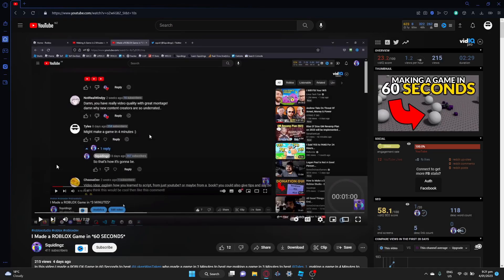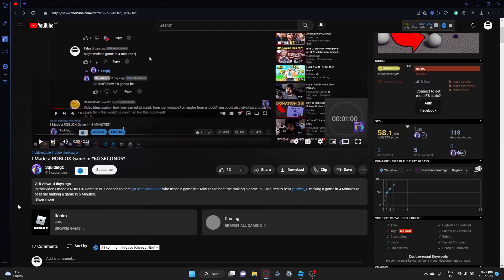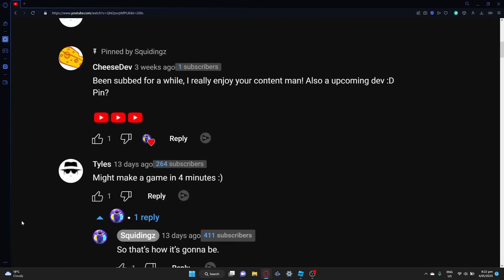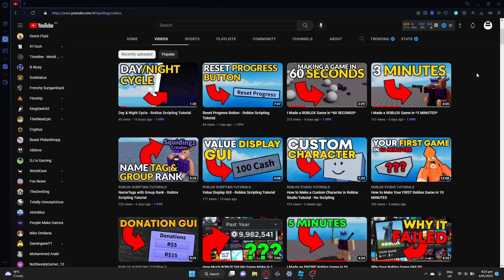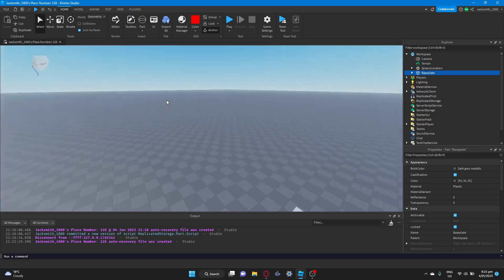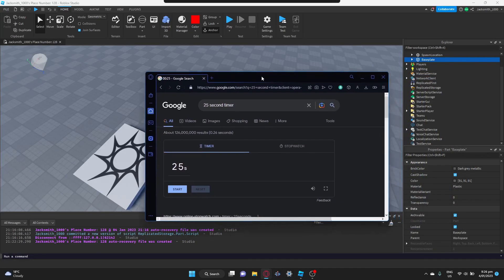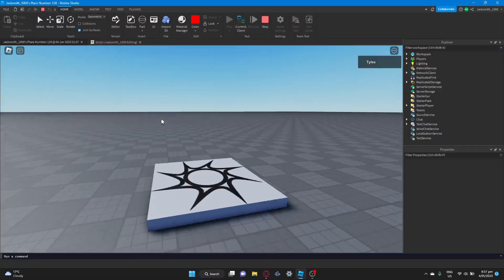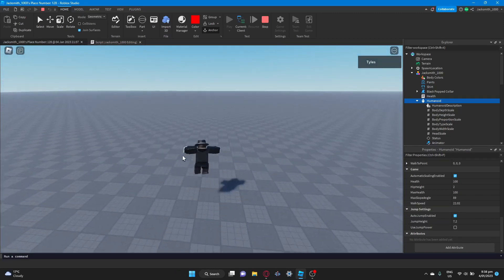I Made a Roblox Game in 25 Seconds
As the title suggests, I created a Roblox Game in 25 seconds to beat @Squidingz and @LukeeWasTaken in the short time game challenge. Have fun beating this one guys.